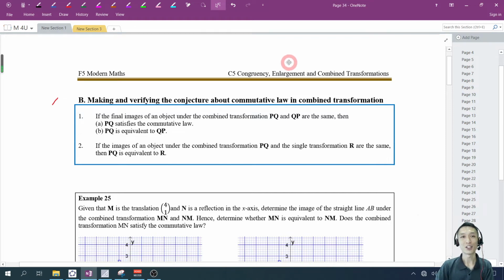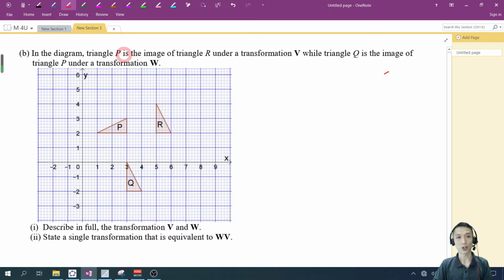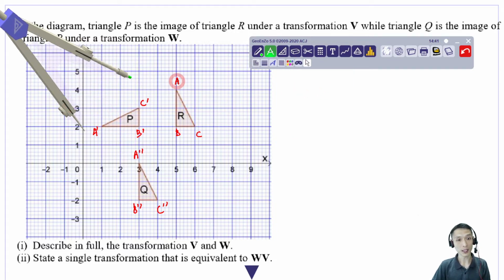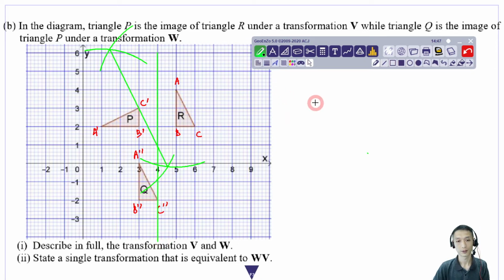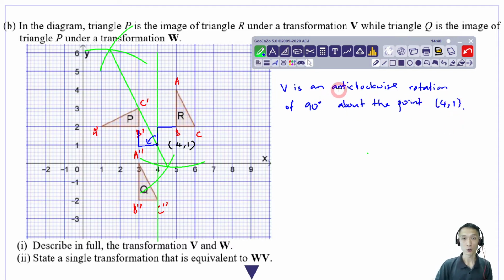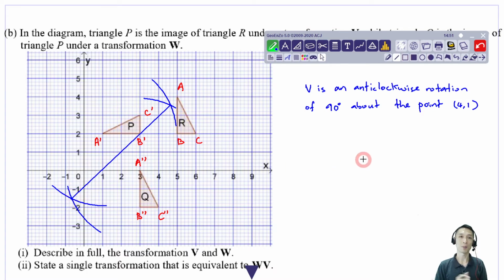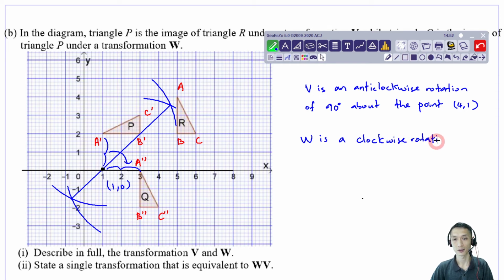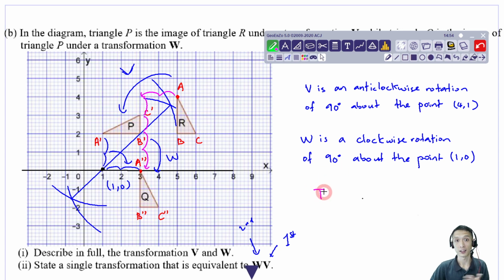KSSM Form 5 Modern Maths (5.3 Combined Transformation, Part 3)